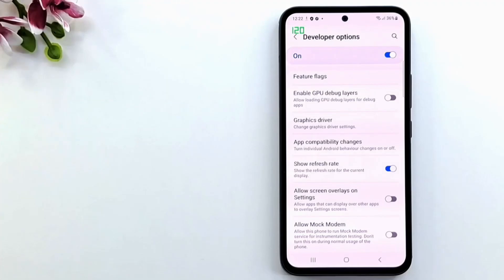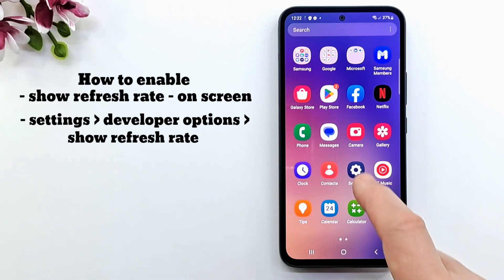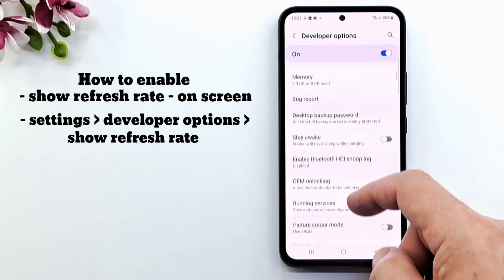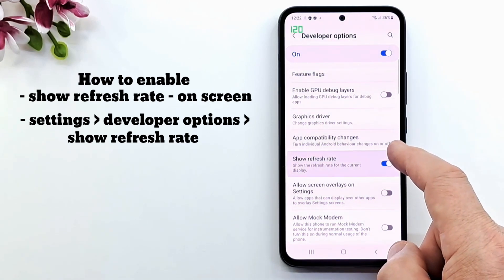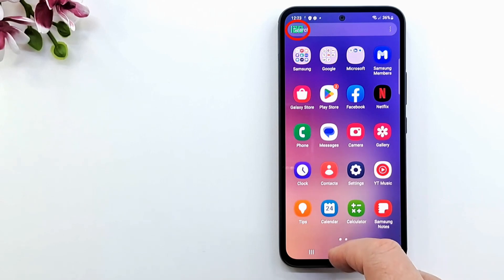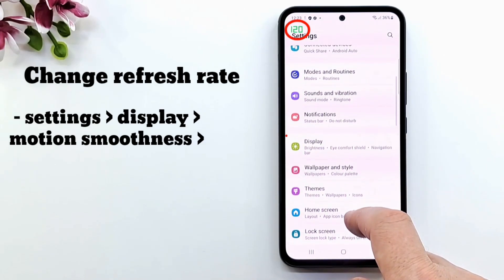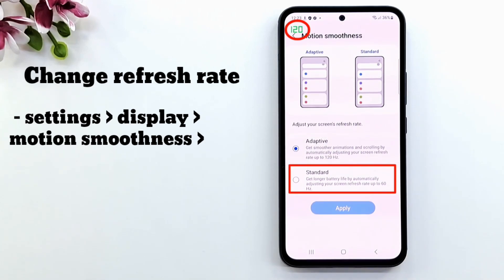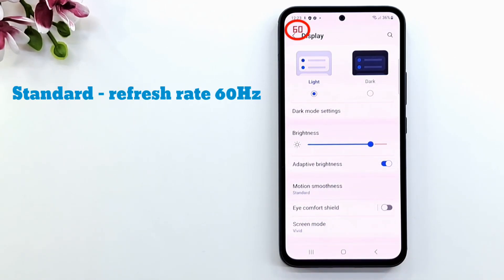Samsung A54 A34 how to change display refresh rate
In This video i will show you how to enable show refresh rate and how to change the refresh rate on Samsung A54 A34 . By default, the refresh rate of Samsung Galaxy A54 A34 phones is set to 120 Hz, but you can change the refresh rate from 120 to 60 .